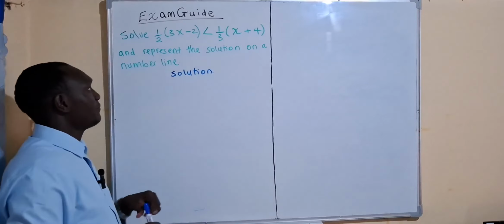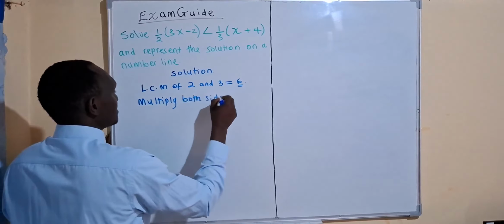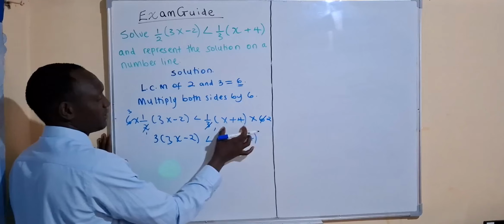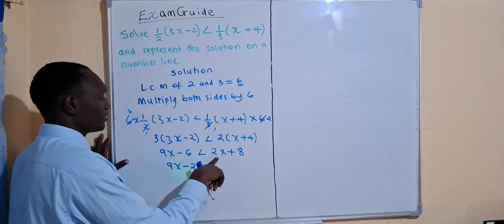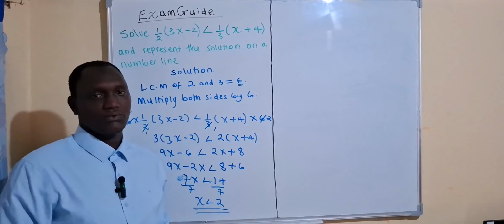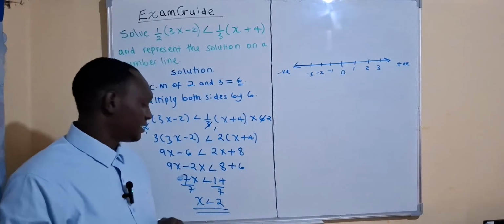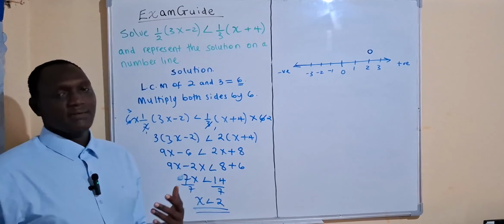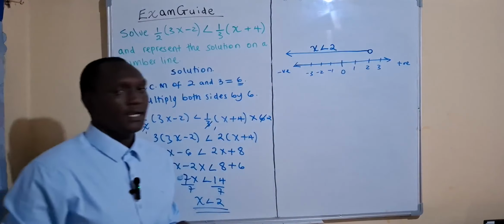MTC ExamGuide Video 4